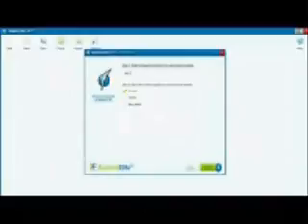The next Generation in Keyword Research technology..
"For The First Time Ever, You Can Get Instant Access To The Exact Keyword Research, Money Making Tool, That's Responsible For Direct Earnings Of Exactly $1,766,807.20 Last Year Alone...